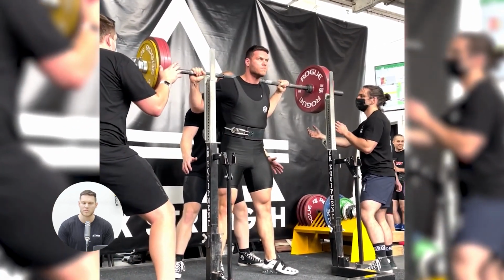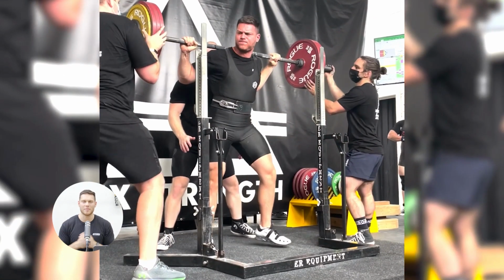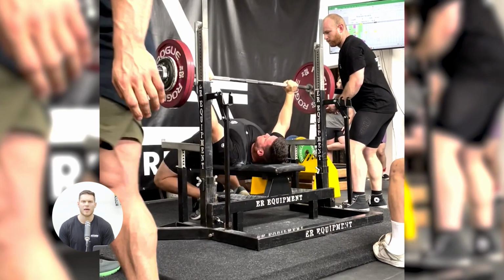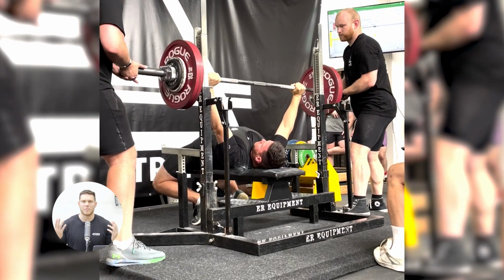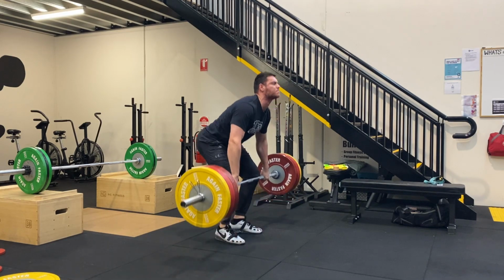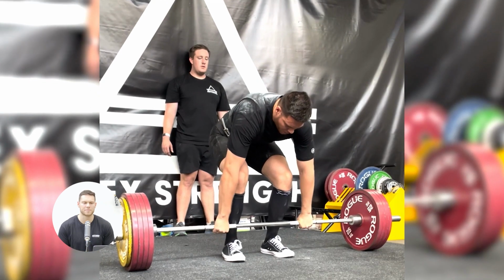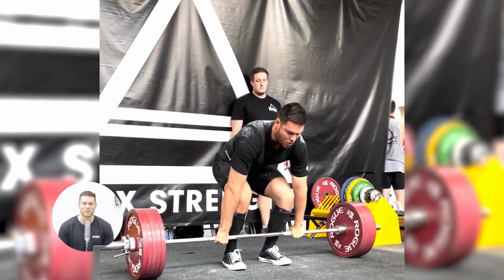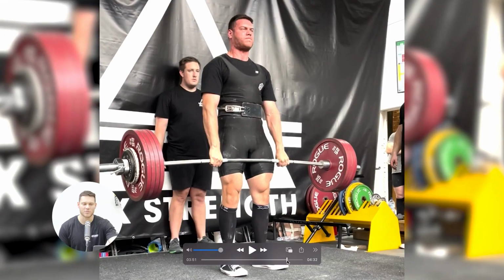My First 600lb Deadlift! - Powerlifting Meet Recap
Pumped about pulling 600lbs!

I am still a bit cooked in this video, so if I come across a little flat or like I am struggling to string words - that's why!

I really made a conscious effort to be calm and not get too hyped up too early and take each attempt as it comes - the comp is a long day not a quick sprint (for me at least).

*Hopefully the background music isn't too loud lol